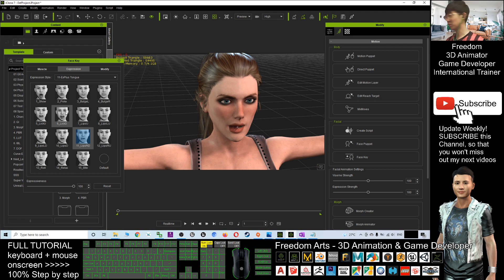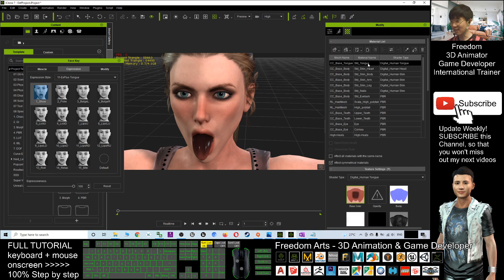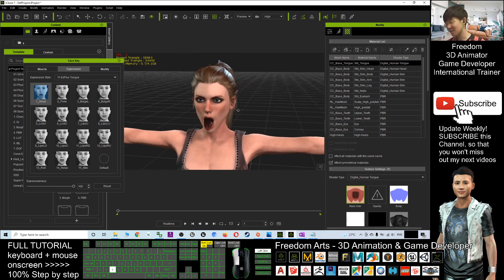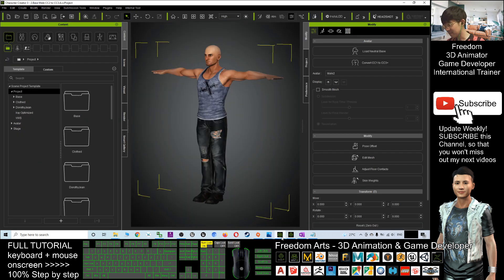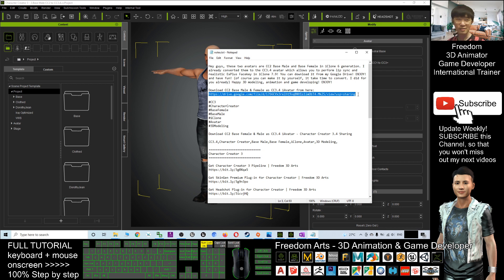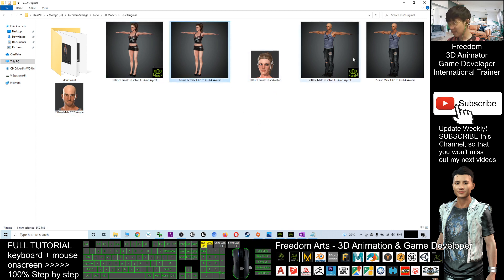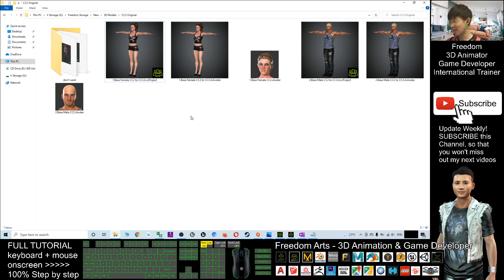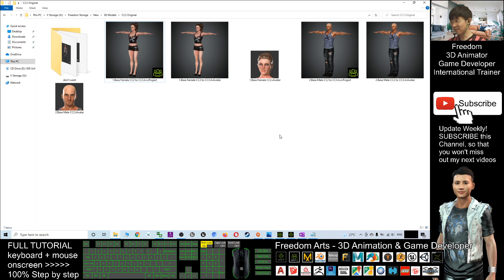Download CC2 Base Female & Male as CC3.4 iAvatar - Character Creator 3.4 Sharing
- Hey guys, these two avatars are CC2 Base Male and Base Female. I already converted them to the CC3.4 avatar which allows you to perform lip sync and realistic ExPlus Facekey in iClone 7.9! You can download it from my Google Drive! ENJOY! and have fun! (of course you can make it by yourself, it take time to convert. I did for you already) Happy 3D modeling, animation and game developing! ENJOY!

CC3.4,Character Creator,Base Male,Base Female,iClone,Avatar,3D Modeling,

Your friend,
FREEDOM

iClone 7 3D Animation Software!!!